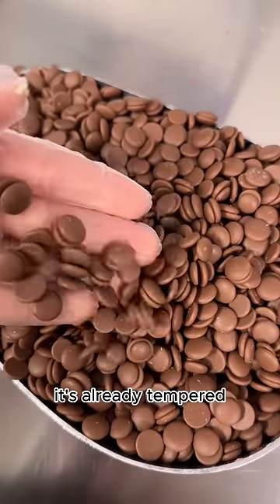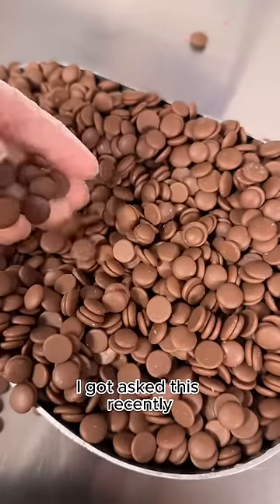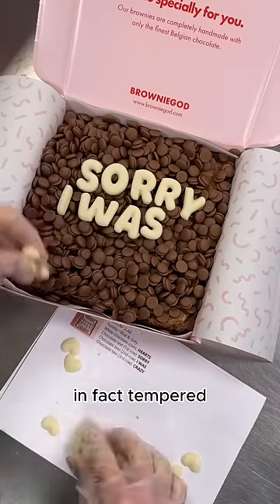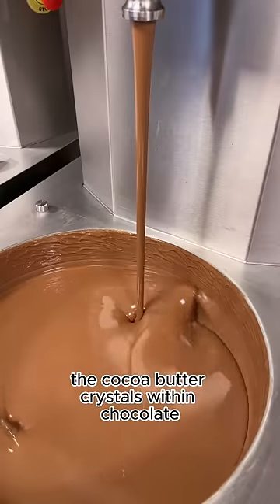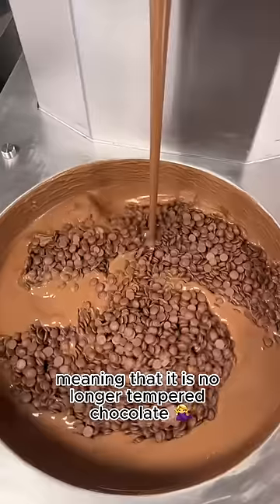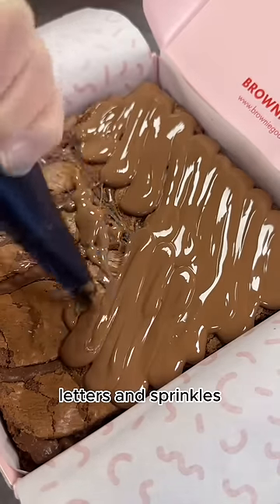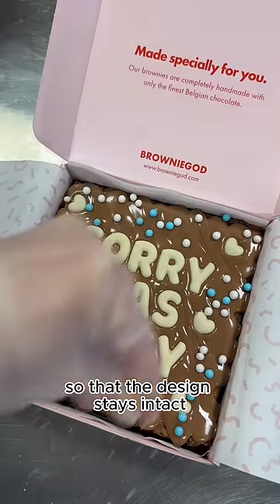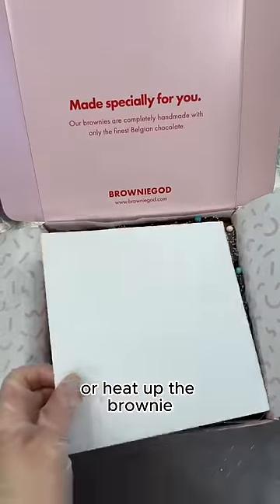Why we do THIS… 🤔